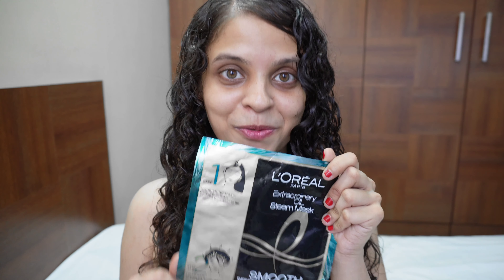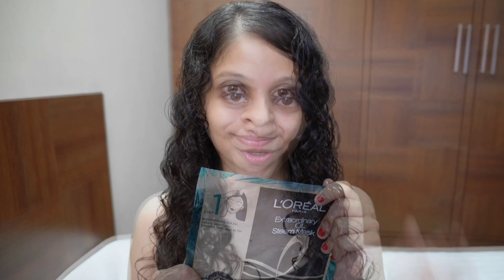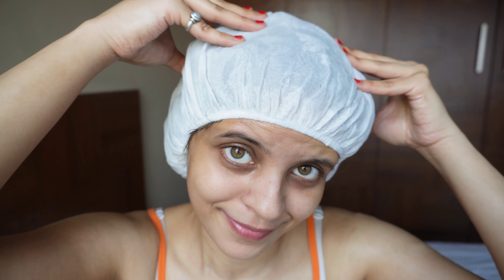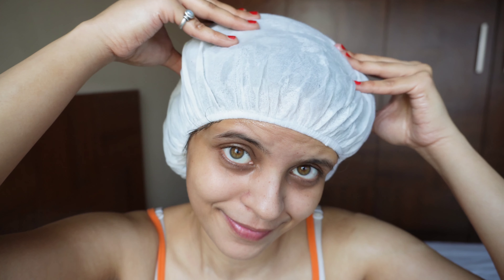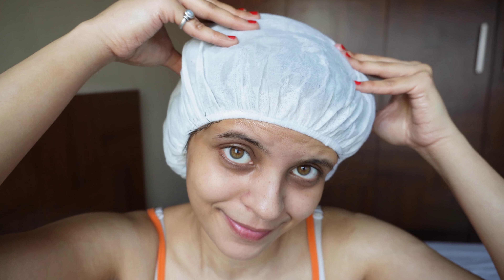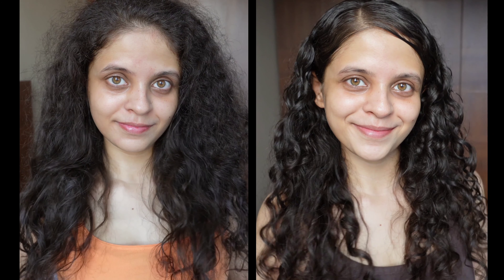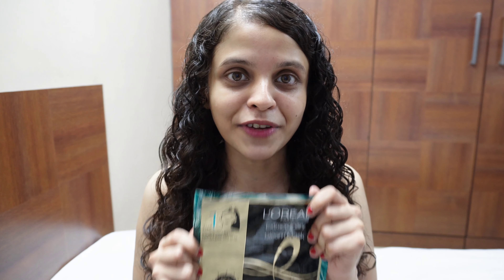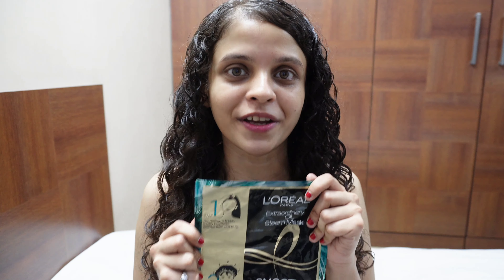TRYING THE *NEW* L'Oréal Paris Extraordinary Oil Steam Mask | REVIEW ✨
L'Oréal Paris Extraordinary Oil Steam Mask -

Copyright:-

The content on this channel is created by Sanika Vasudeo.

Please do not use any photos/videos without permission.

Sending you lots of love and positivity!